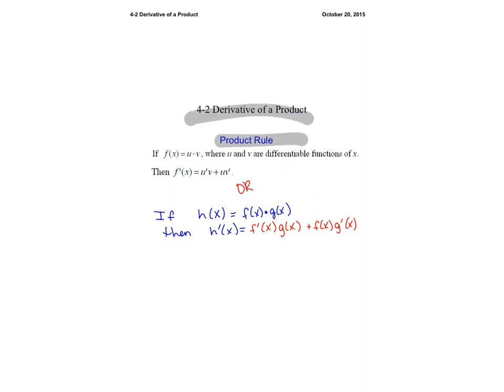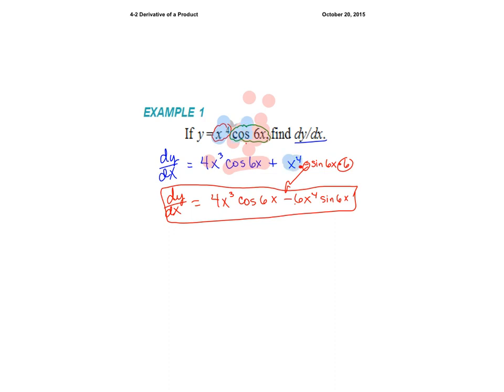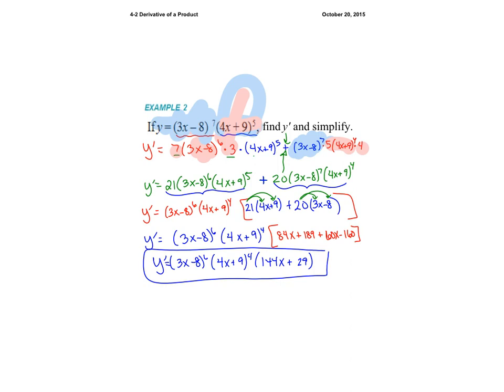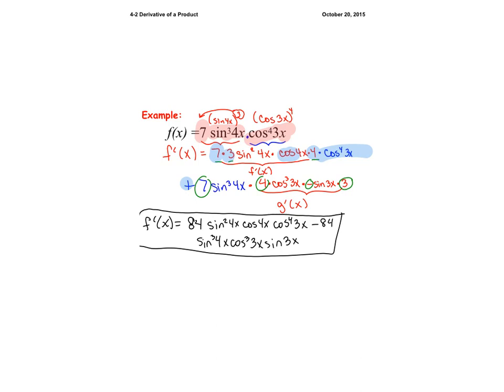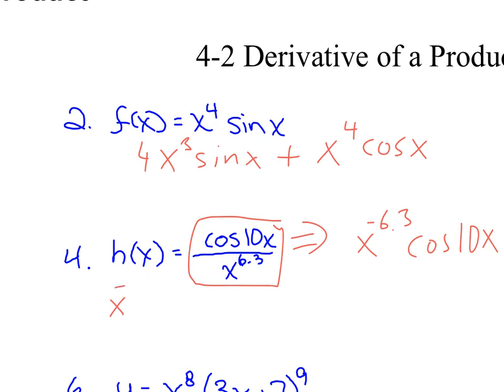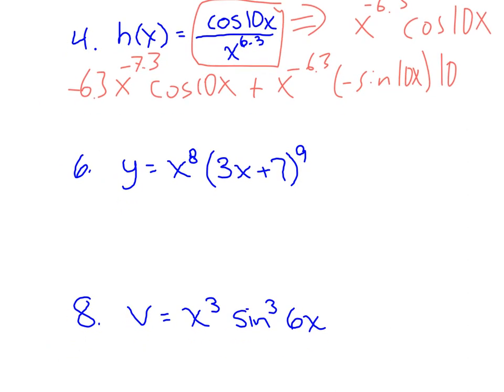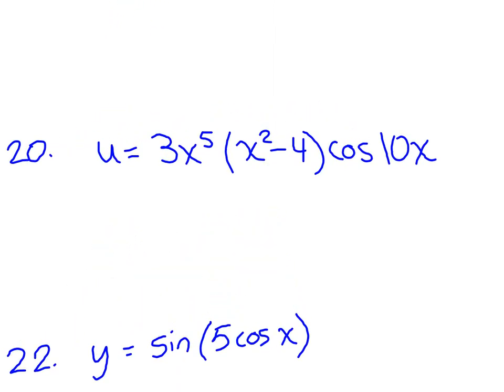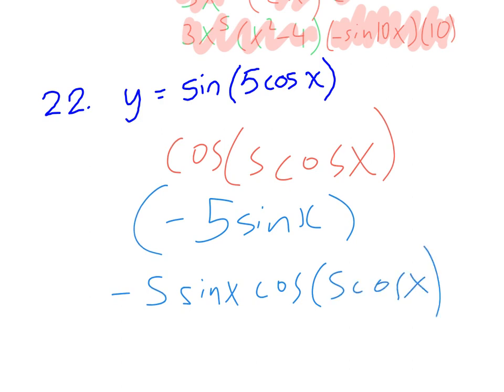4.2 Product Rule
Derivatives of Products :)